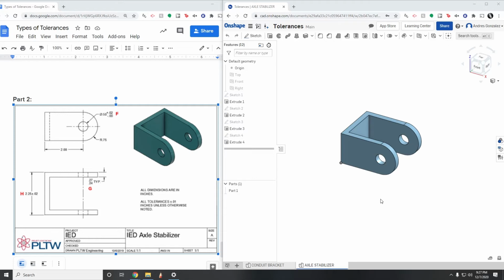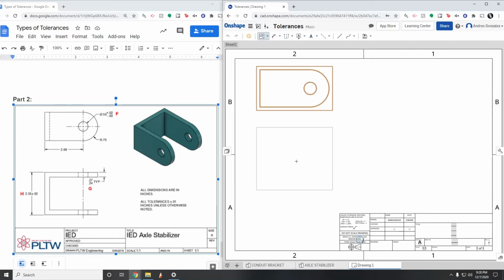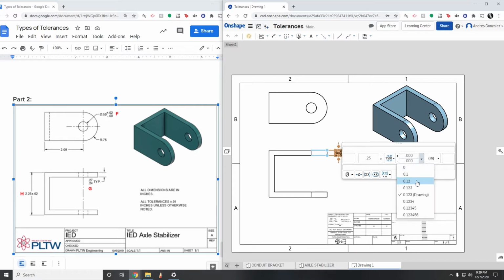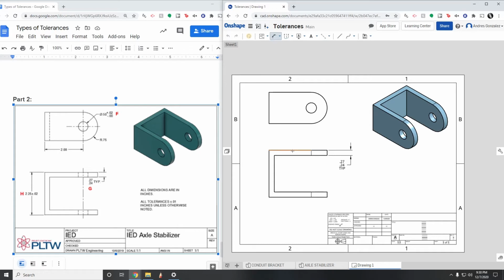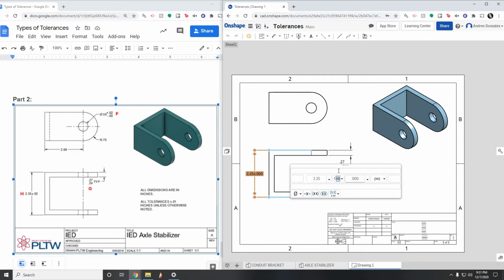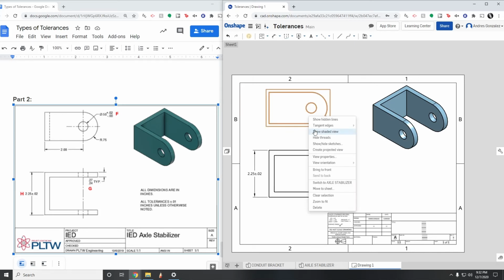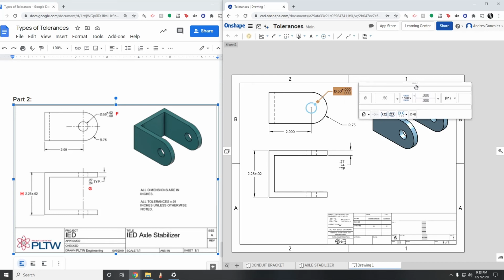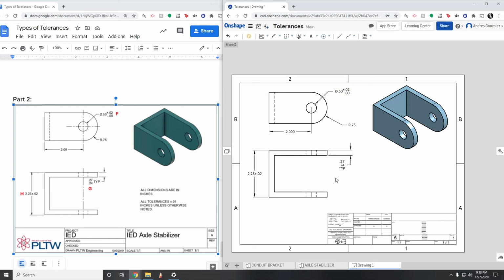Tolerances in an OnShape Drawing